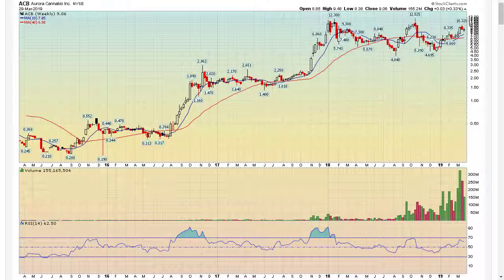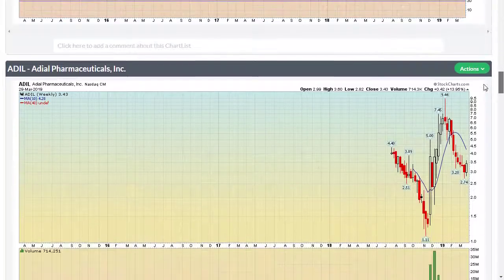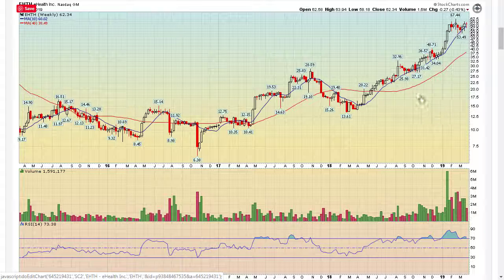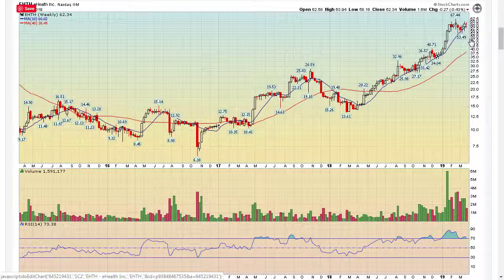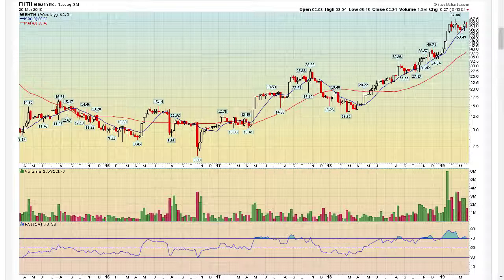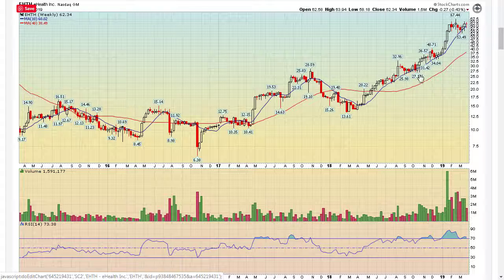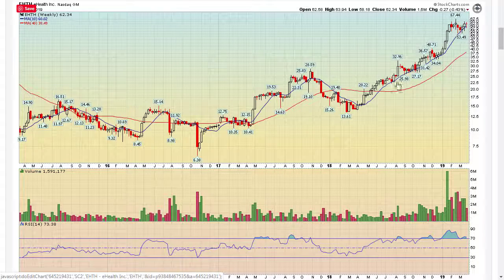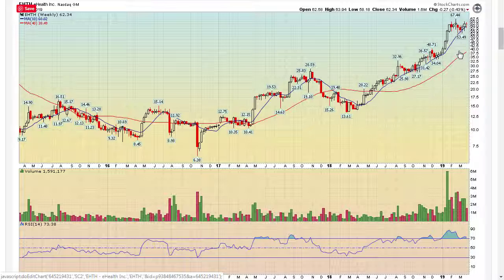Options Trading Vs Stocks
Options trading vs stocks covers the main differences between buying stocks and trading options.

Options are a derivative of stocks and pricing depends upon the underlying. Options offer the opportunity to leverage stock price movement while also defining risk. In addition to directional trades, options traders can sell options to profit from wasting time premium. There are also options trades that benefit from a decrease in market volatility and trades that are so-called delta neutral.